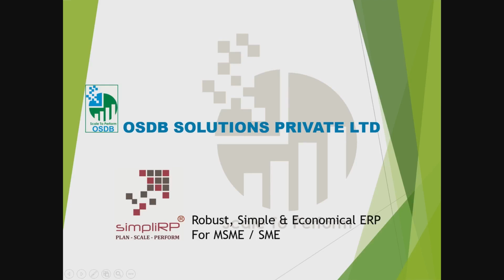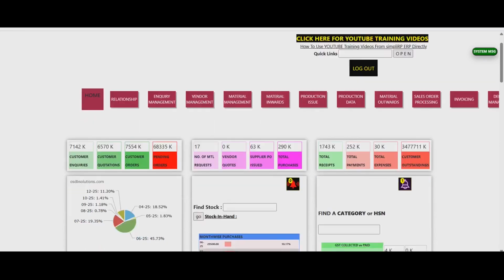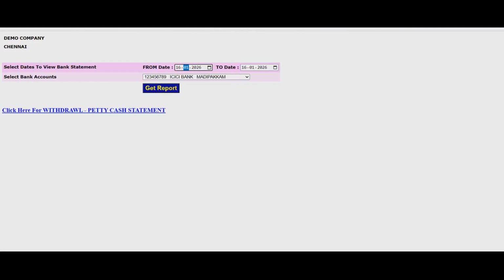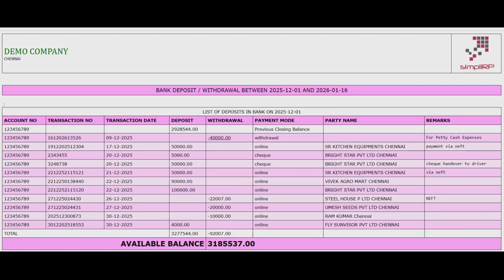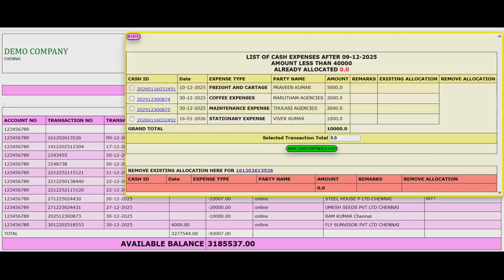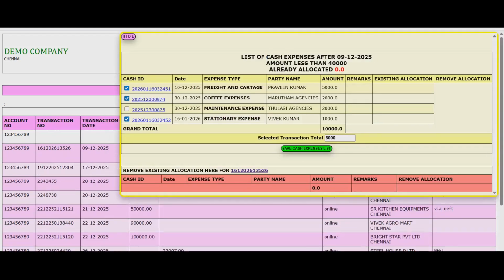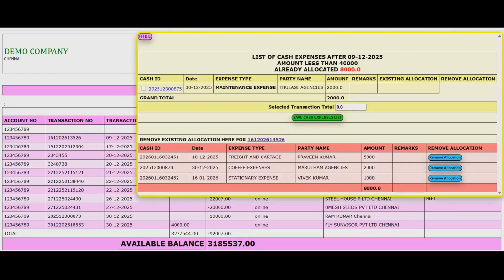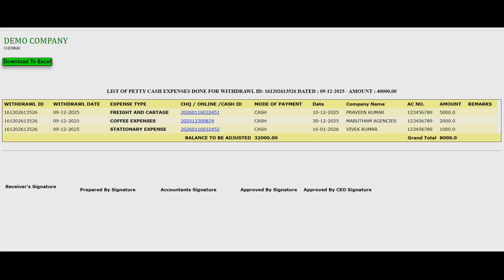Quickly Link PETTY CASH EXPENSES To BANK CASH WITHDRAWAL In simpliRP ERP For MSME ERP SME ERP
simpliRP ERP, manufacturing erp, msme erp, sme erp, cnc unit, stamping unit, plastic unit, injection moulding, automobile, auto components, AGRICULTURE PRODUCTION, COIR MANUFACTURING, TEXTILE INDUSTRY,  DISTRIBUTOR, WHOLESALERS, TRADERS